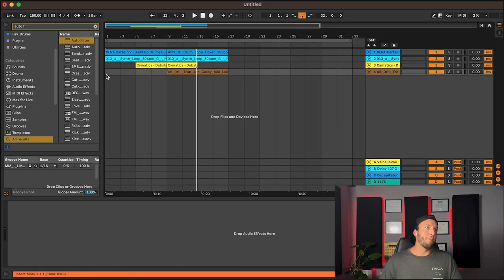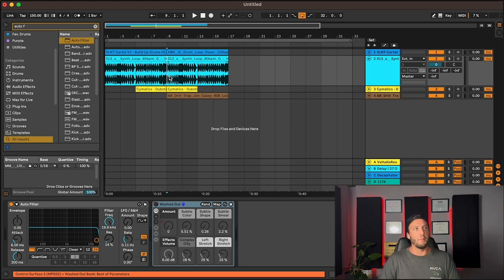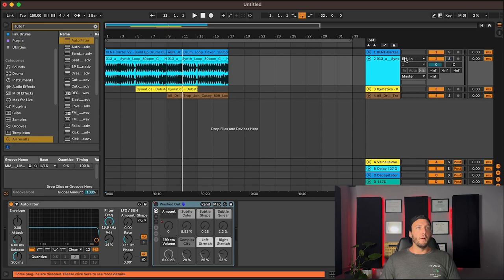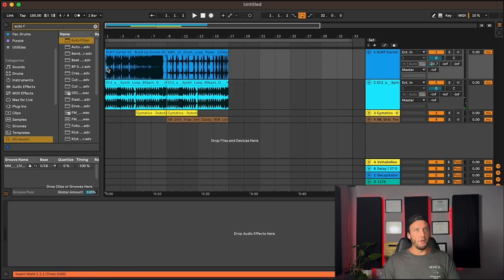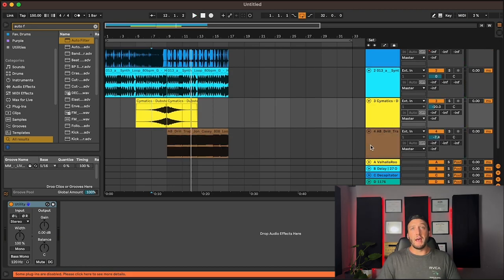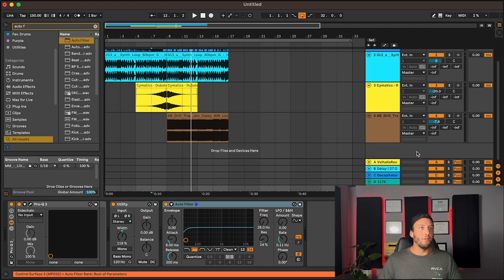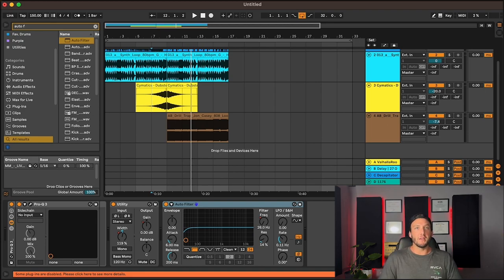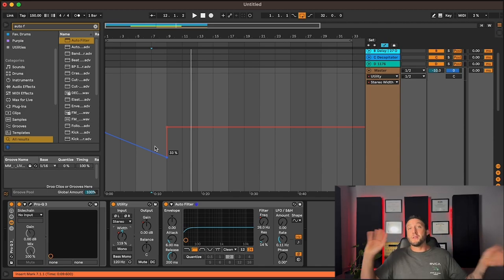Your EDM Drop Still Doesn’t Hit? Fix These 3 Ableton Mistakes (Instantly)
If your EDM drop feels weak, thin, or “not loud enough,” it’s usually not your limiter — it’s a few production mistakes that kill impact before the drop even lands. In this Ableton Live tutorial I’ll show you the exact fixes I use to make drops hit harder, feel wider, and translate on real speakers (EDM, dubstep, trap, DnB, bass house—everything).

What you’ll learn:
• Why your drop loses impact (and the fastest way to diagnose it)
• Drop arrangement moves that instantly add energy and momentum
• Sound design tweaks for bass + leads that make the drop feel “bigger”
• How to use contrast (space, tension, and dynamics) so the drop actually slams
• Mixing fixes for punch: low end control, harshness cleanup, and headroom
• Simple workflow tricks to add excitement without overcomplicating your project